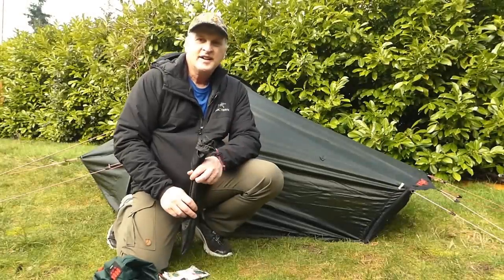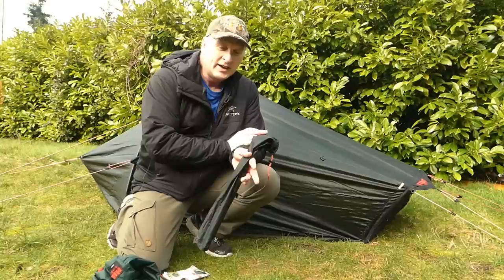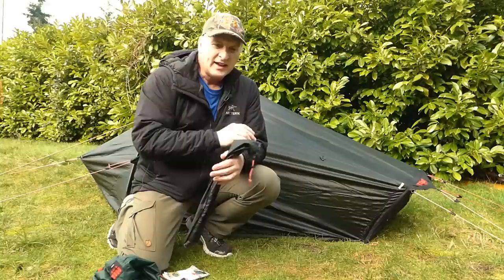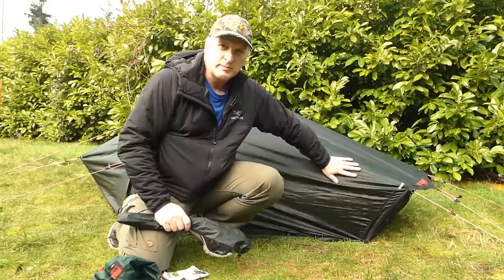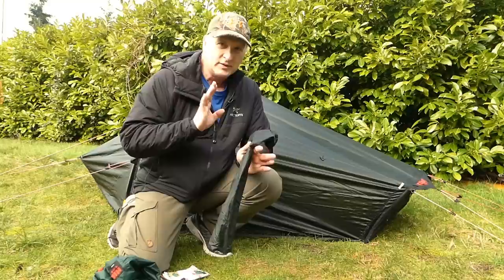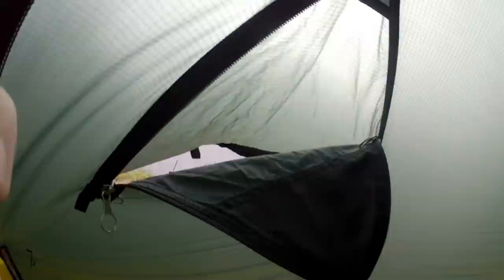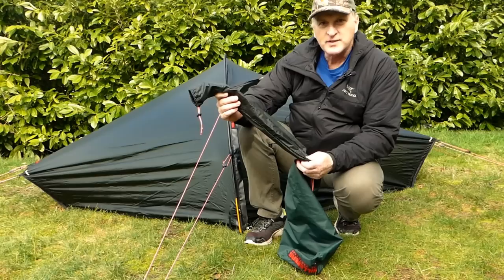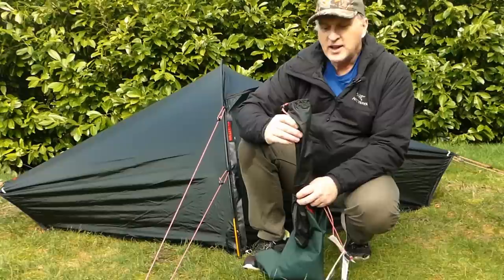Hilleberg Akto - Gold Standard Lightweight One Person 4 Season Tent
The Hilleberg Akto is an extrememly well tested and loved one person, 4 season tent.  At 3lbs 12oz is also very light weight.

When first introduced the Akto nearly 20 years ago, Hilleberg did not know that it would become as popular as it has. Although only slightly heavier than a bivy bag, the Akto offers near-luxury, all-season shelter for the solo traveler – lodging that includes a vestibule and a packed size small enough to fit into a side pocket on many packs.

It’s an ideal choice any time you need the lightest weight, all season solo tent, and while it was not designed for extreme use, it has proven itself on extended polar expeditions, and so will stand up well to all conditions. Hikers, climbers, bicycle tourers and sea kayakers alike have embraced its lightweight roominess, and today it is being used in every clime, all over the world. Long distance backpackers especially appreciate having a sturdy, comfortable room of their own at the end of a long day on the trail. Trekkers find it excellent lightweight accommodation insurance for when traditional lodging in far flung places is overcrowded, overpriced, or unavailable. And tall users find it one of the few solo tents available that has enough room.

Minimum Weight  1.3 kg/2 lbs 13 oz
Packed Weight  1.7 kg/3 lbs 12 oz

Outer tent fabric  Kerlon 1200

Poles (9 mm)  1 x 293 cm, 1 x 115.4 in

Pegs  10 V-Peg